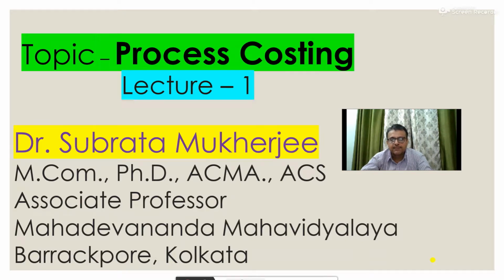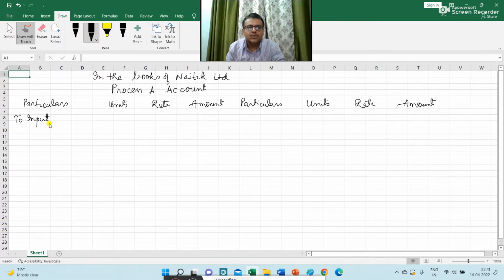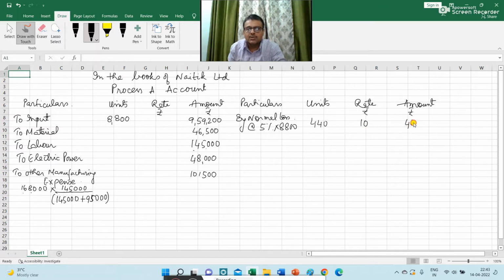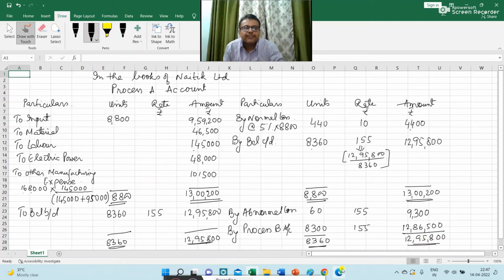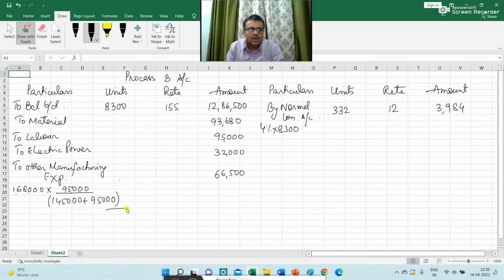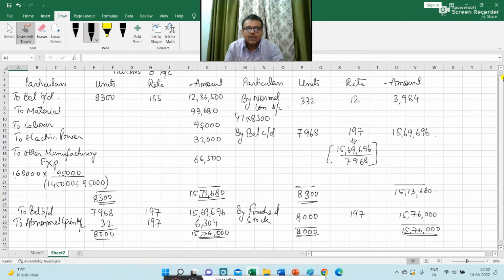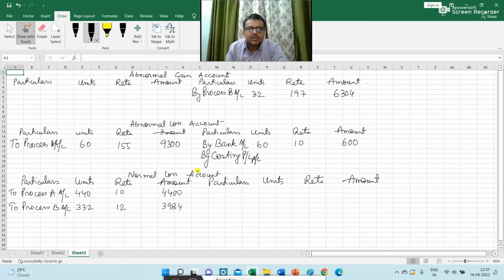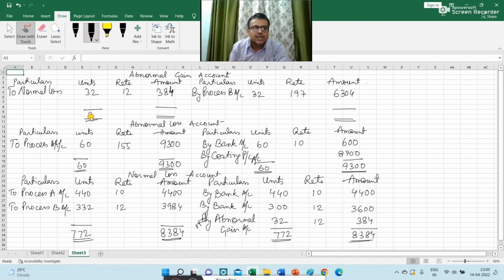Process Costing | CMA | Dr. Subrata Mukherjee | ICMAI | CA | B.Com | Mahadevananda Mahavidyalaya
Associate Professor
Mahadevananda Mahavidyalaya